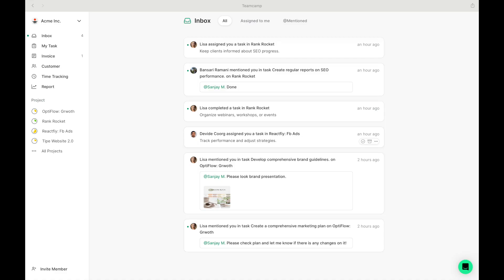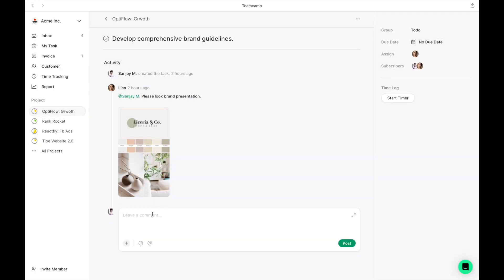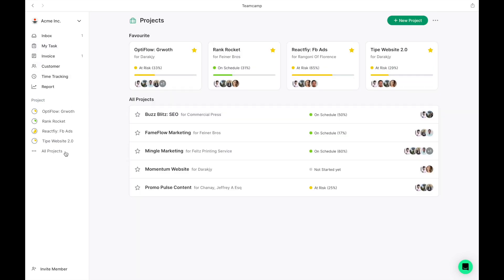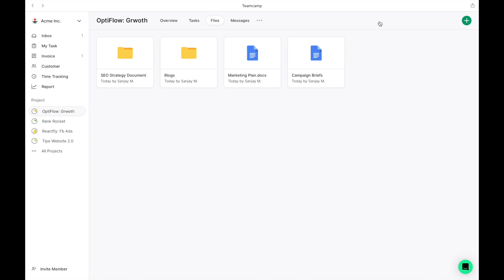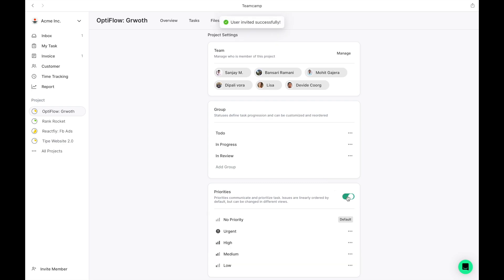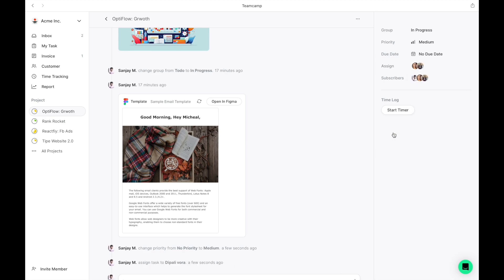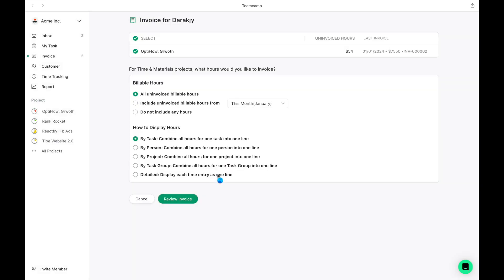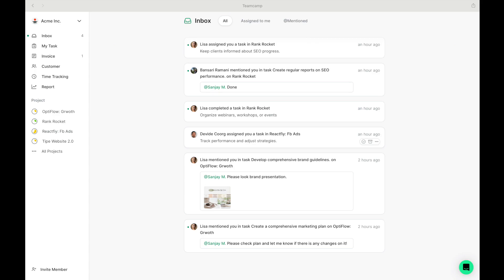Teamcamp Demo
Teamcamp is the ultimate project management tool designed for today's dynamic work environments. Whether you're a project manager, team leader, freelancer, or part of a small to medium-sized enterprise, Teamcamp is here to transform how you manage your projects.

🔹 Why Teamcamp?
Teamcamp is not just another project management software; it's a comprehensive solution crafted to meet the diverse needs of various industries such as IT, marketing, construction, and creative fields. With its intuitive design and robust features, Teamcamp stands out as the go-to tool for efficient and seamless project management.

🔸 Key Features:
Project Management: Effortlessly juggle several projects without losing sight of the details.
Task Management: Assign and track tasks with ease, ensuring nothing falls through the cracks.
File Management: Enjoy centralized storage for all your documents and files, accessible anytime, anywhere.
Internal & Client Collaboration: Strengthen team communication and keep clients in the loop for enhanced collaboration.
Time Tracking: Gain insights into task durations for optimal resource allocation.
Client Portal: Empower your clients with project insights, fostering transparency and trust.
Invoice & Payment: Automate your invoicing process and integrate with Stripe for seamless payment collection.
Detailed Reports: Dive into comprehensive project analysis and performance tracking to stay ahead.

Teamcamp is ideal for project managers, freelancers, and agencies, particularly in IT, marketing, and consulting sectors. It's designed for the global market, accommodating both remote and hybrid work models.

🔸 Get Started:
Watch our demo to see Teamcamp in action and discover how it can streamline your project management, enhance client collaboration, and simplify your billing processes.

Stay updated with the latest features, tips, and best practices in project management.